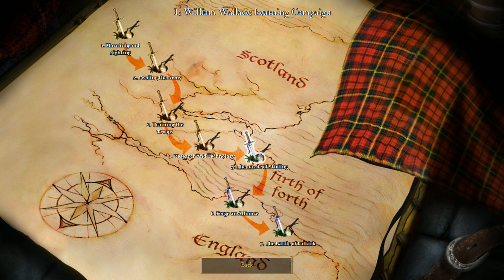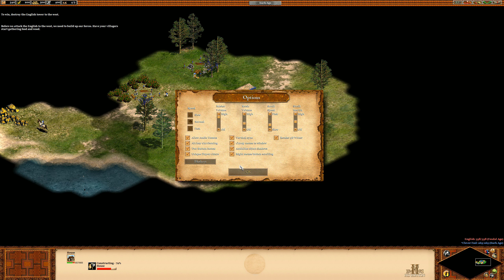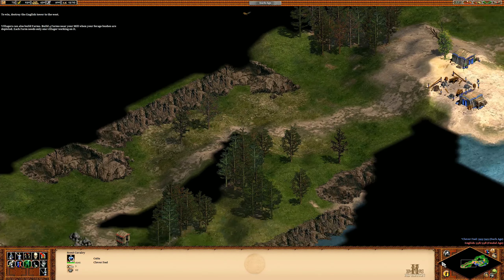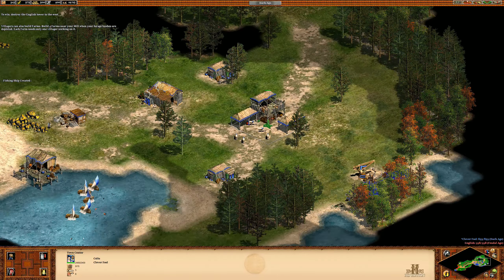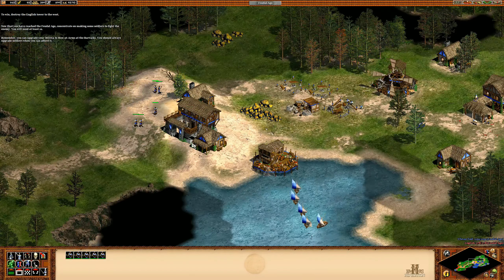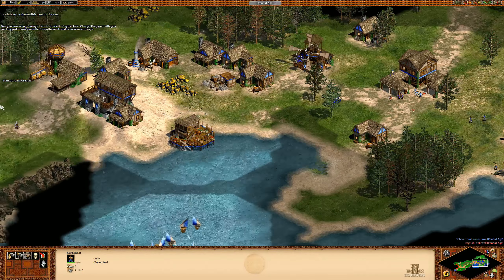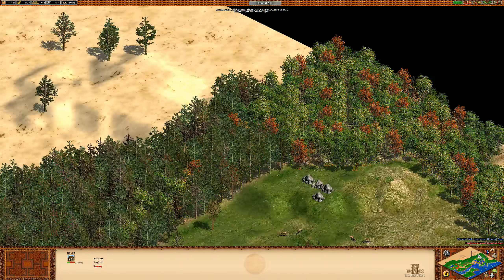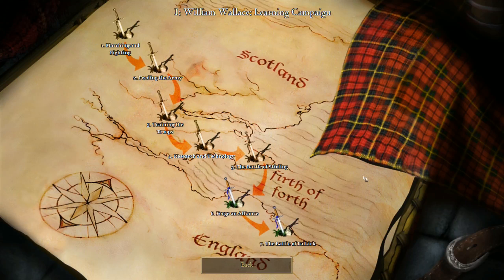William Wallace 5 - The Battle of Stirling - AOE II Hard Mode Commentaries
We march on Stirling, to retake the hill from our foes! Historically, this was a very bloody battle that William Wallace himself participated in. Honestly, he could have solo'd this mission.